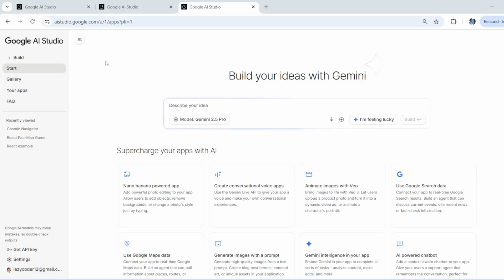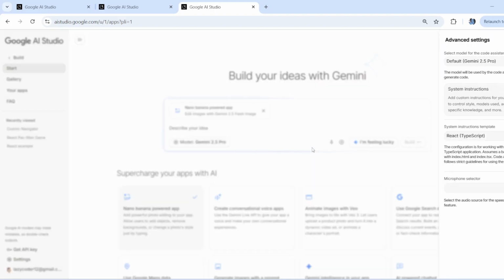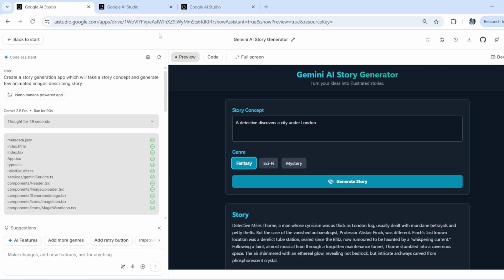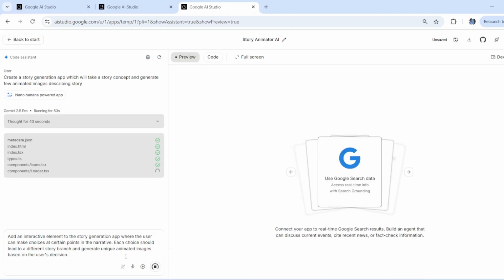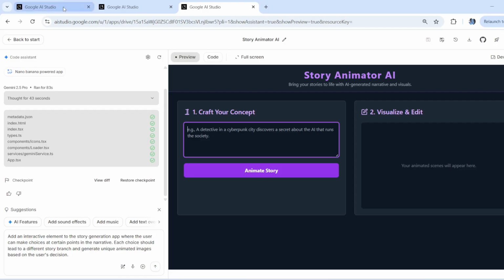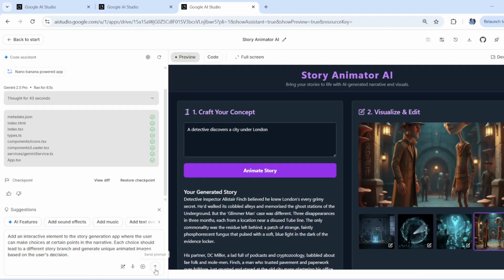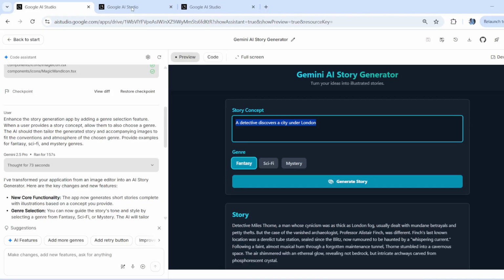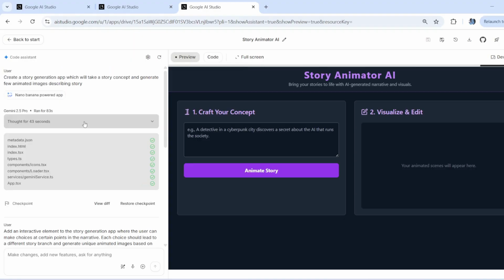Stop Coding Everything! Use Gemini to Power Your Apps Like a Pro 🤯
In this video, I’ll show you how to turn your ideas into fully functional AI-powered apps using Gemini in just a few minutes.
We’ll build two exciting demos:

A Story Generator App powered by Gemini prompts

An AI Astrologer Chatbot that interacts naturally with users

You’ll learn:

How Gemini enhances your existing applications

How to design prompts for different use cases

How to modify apps and experiment instantly

If you're exploring AI-powered workflows, this tutorial will help you go from idea → working prototype fast!

🔑 Key Insights

⚡ Gemini can supercharge existing apps, letting you add AI features without heavy coding.

✍️ Prompt design truly matters — small tweaks in wording can drastically improve results.

🚀 You can quickly build full AI tools like story generators and assistants in just a few steps.

🔄 Real-time iteration means you can modify prompts instantly and see immediate improvements.

🌙 Gemini supports domain-specific use cases, like creating an astrologer chatbot with personalized responses.

⏱️ Timestamps

0:00 Introduction
0:46 How to Supercharge your apps
3:05 Building Gemini AI story generator
4:14 Enhancing app with built in prompts
5:58 Interacting with generated app
8:12 Making changes with enhanced prompt
9:24 Creating AI powered astrologer chatbot
11:16 Like, Share & subscribe